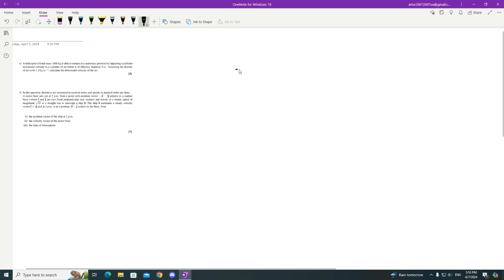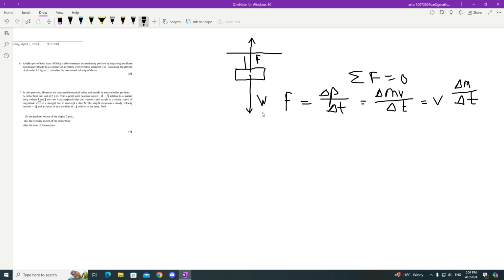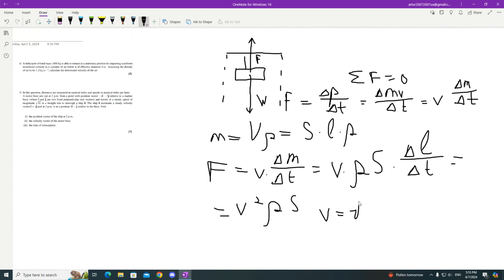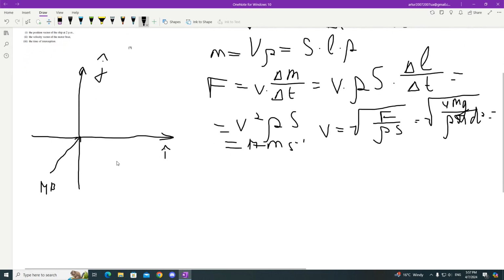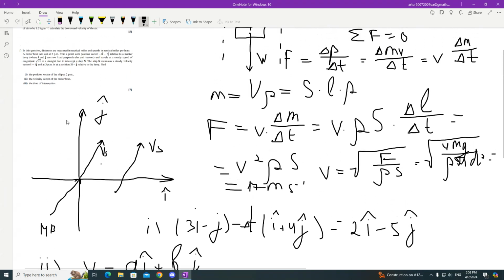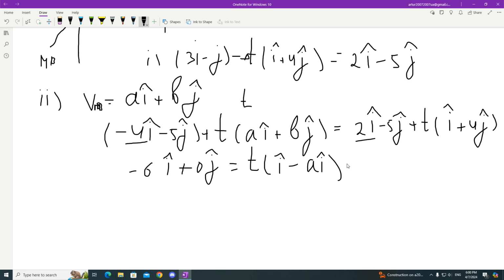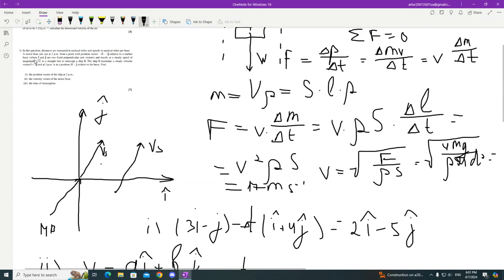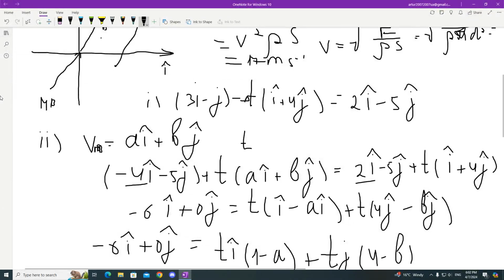BPhO 2017 Solutions problems e,f